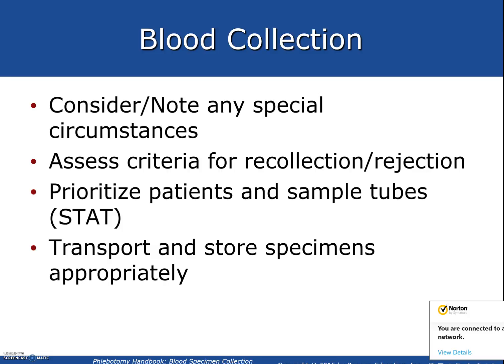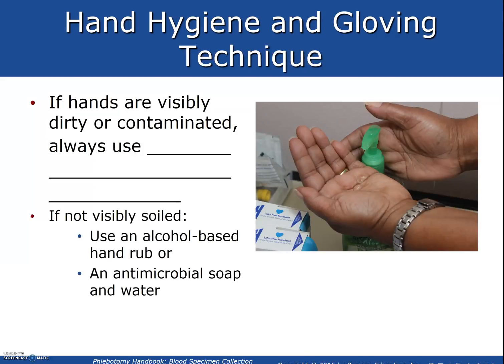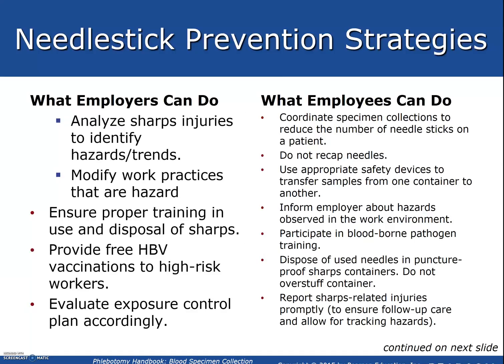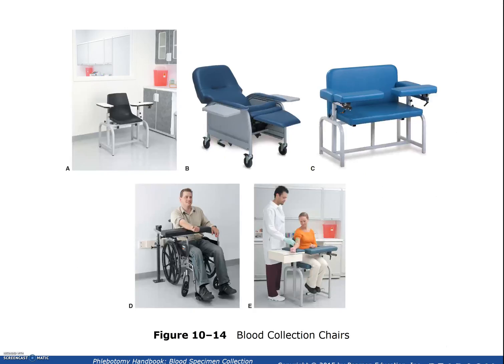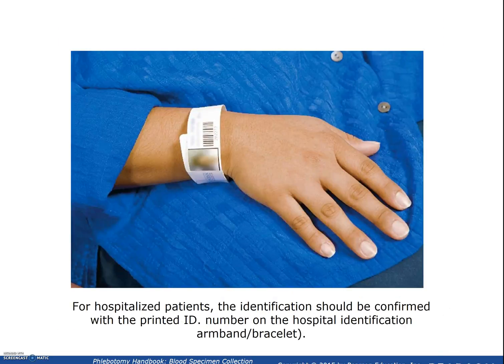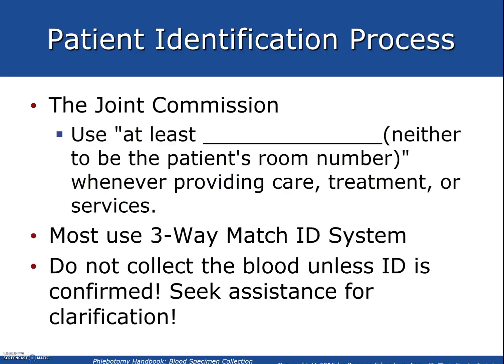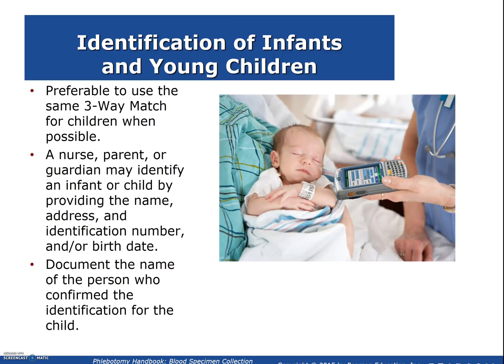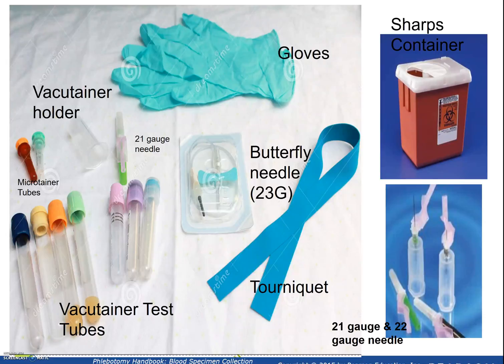Phlebotomy Handbook Chapter 10 part 1